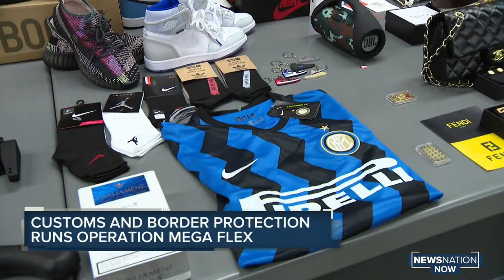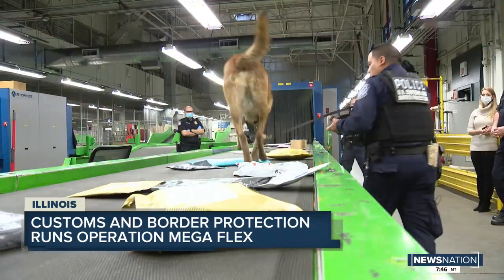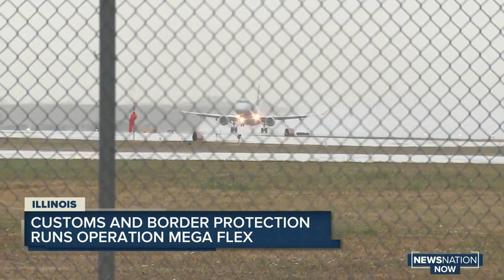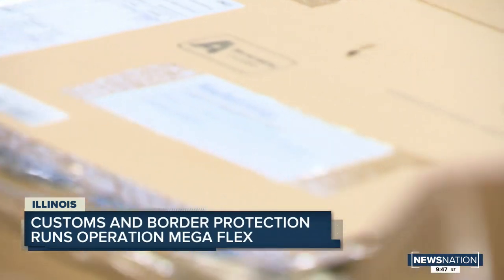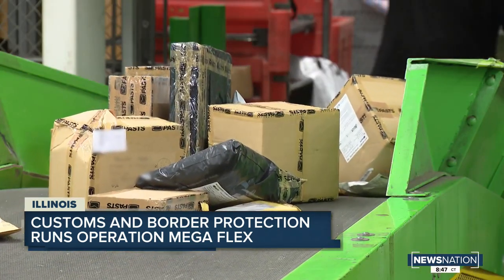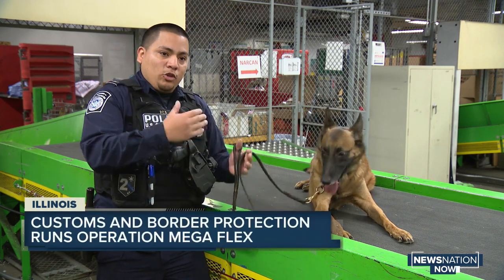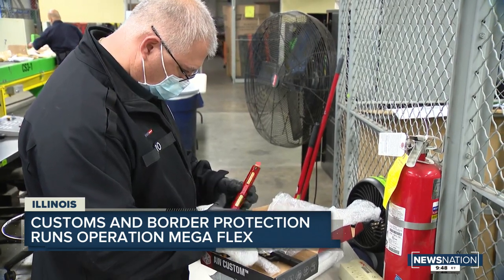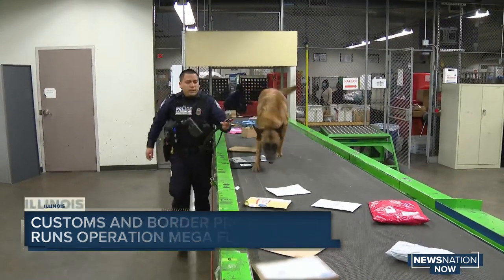Customs and Border Protection runs 'Operation Mega Flex'